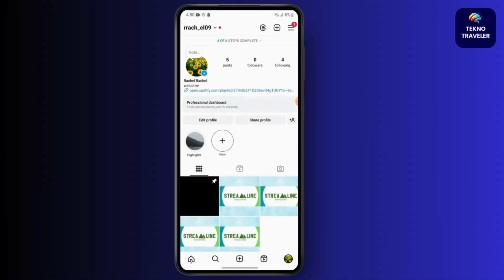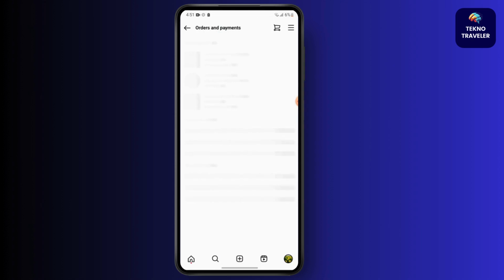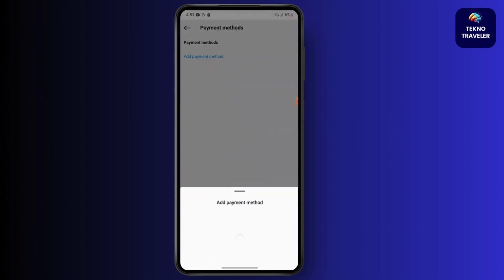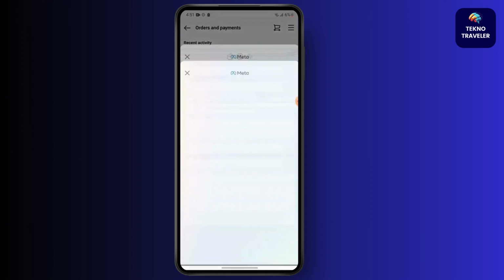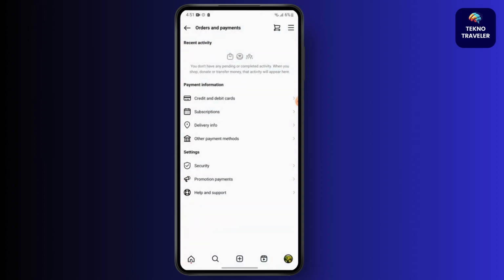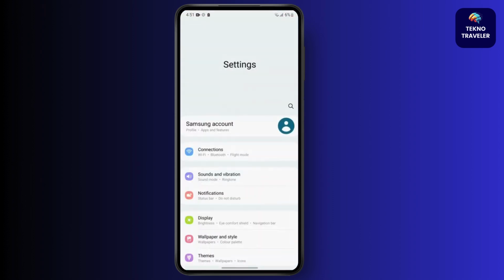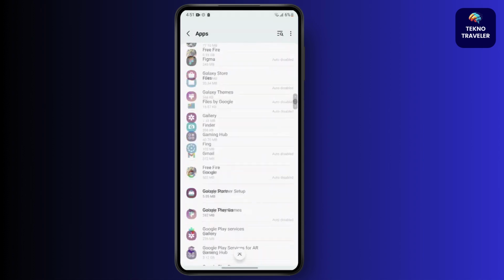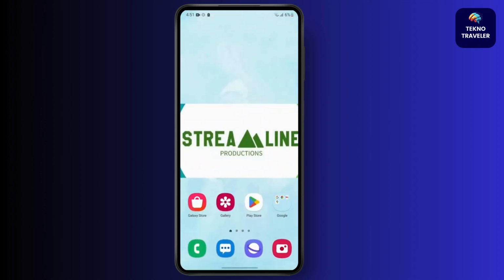Instagram Add Payment Method Not Working? Here’s How to Fix It!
Title: Instagram Add Payment Method Not Working? Here’s How to Fix It!

Description:

In this video, we’ll help you troubleshoot and resolve the issue when Instagram won’t let you add a payment method.

Topics Covered:
Common Causes of Payment Issues:
Discover the main reasons why Instagram might be rejecting your payment method.

Troubleshooting Steps:
Step-by-step instructions to help you add your payment method successfully.

Updating Payment Info:
Learn how to ensure your card or payment details meet Instagram’s requirements.

Alternative Payment Options:
Explore other methods if your primary payment method doesn’t work.

When to Contact Support:
Find out when it’s best to reach out to Instagram for further assistance.